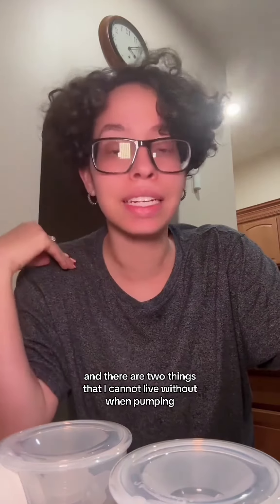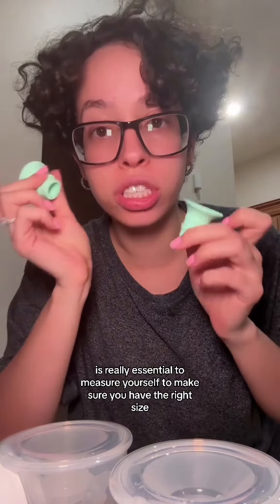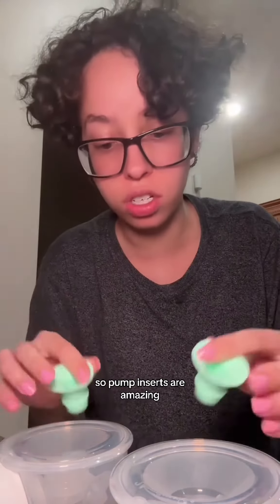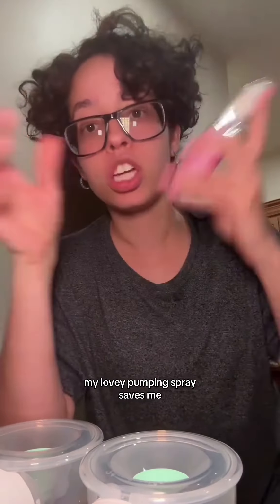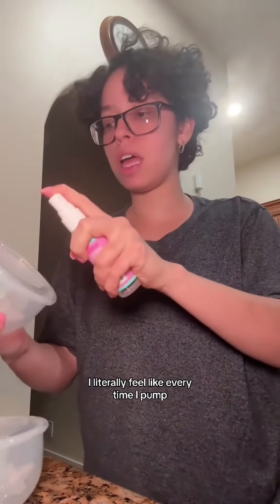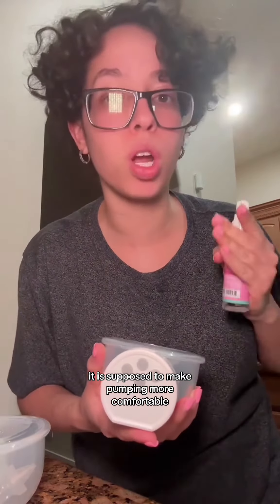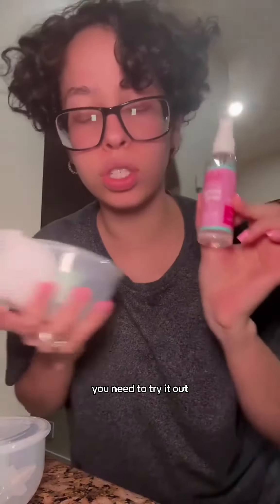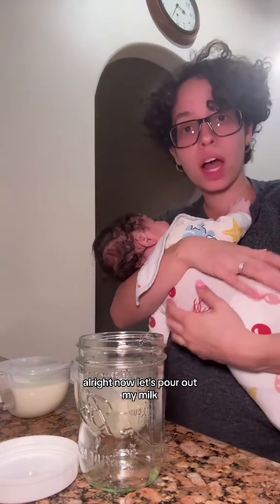Elevate your pumping experience with LaVie's Pumping Spray and essential tools! 🌟 Our Pumping Spray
Elevate your pumping experience with LaVie's Pumping Spray and essential tools! 🌟 Our Pumping Spray is crafted with organic ingredients to reduce friction and discomfort while pumping, ensuring a smoother and more comfortable session. Pair it with our other pumping essentials like our lactation massager and pump strap for a seamless pumping routine that supports your breastfeeding journey. A N E S S A 💕